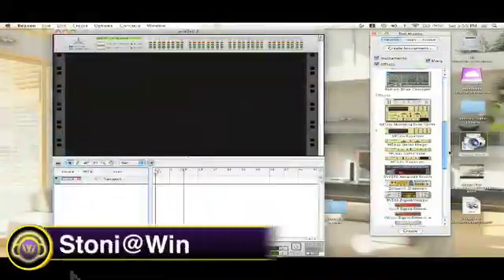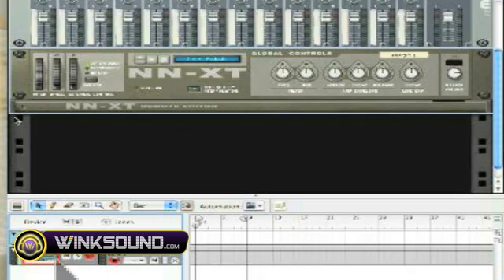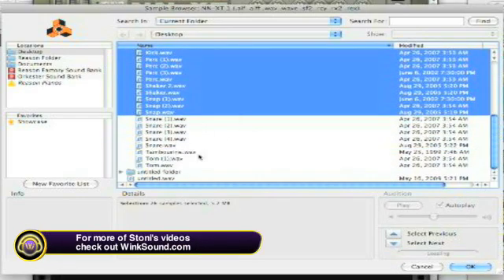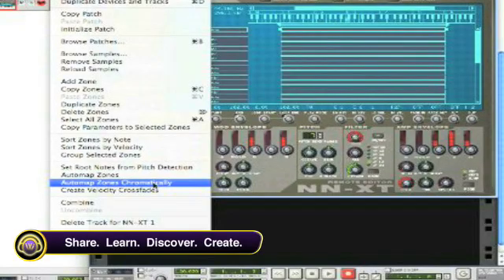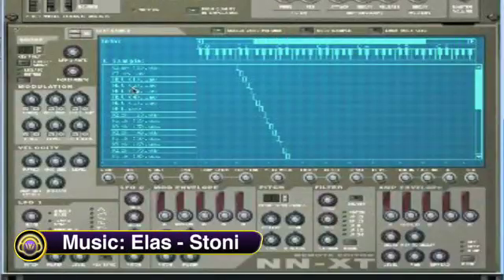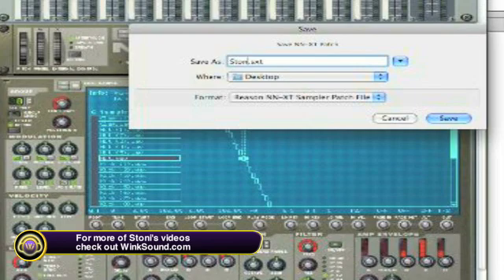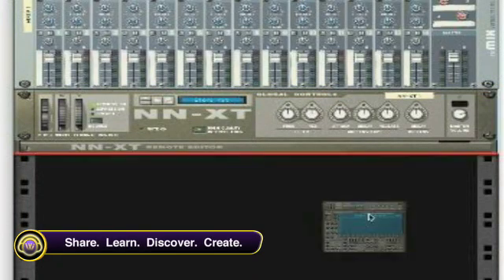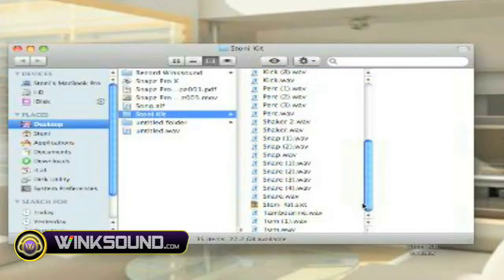Propellerhead Reason: Creating Drum Kits with the NN-XT | WinkSound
In this video tutorial learn how to create your own drum kits using Reason 4.0's NN-XT sampler.